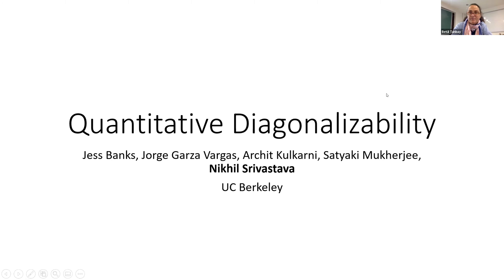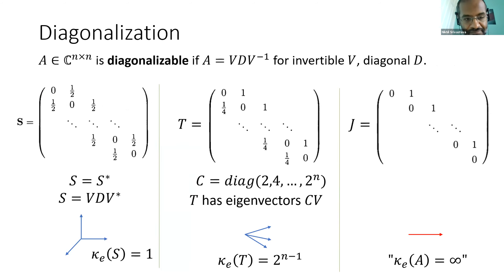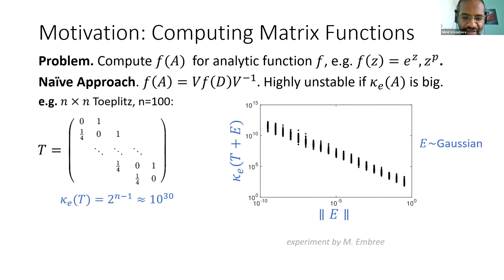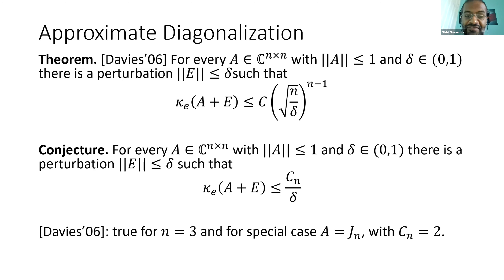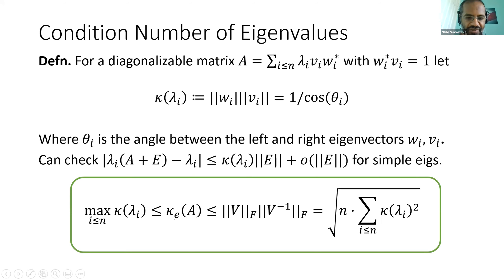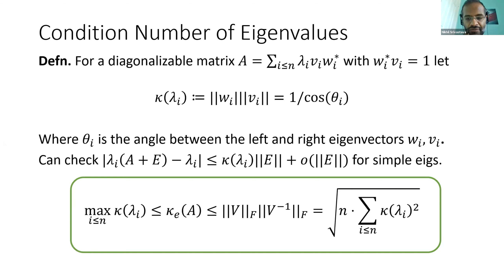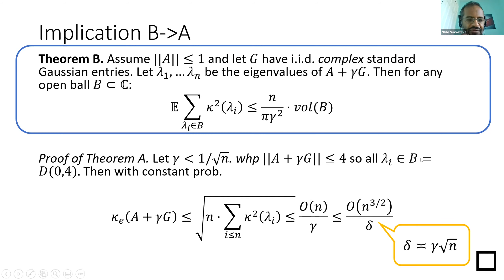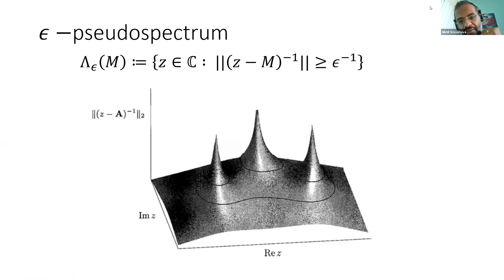Nikhil Srivastava (UC Berkeley): Quantitative Diagonalizability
Nikhil Srivastava (UC Berkeley): Talk 1, Session 3. Day 2 of Operator Algebras in Istanbul, 2021, June 9, 2021

A diagonalizable matrix has linearly independent eigenvectors. Since the set of non diagonalizable matrices has measure zero, every matrix is a limit of diagonalizable matrices. We prove a quantitative version of this fact: every n x n complex matrix is within distance delta in the operator norm of a matrix whose eigenvectors have condition number poly(n)/delta, confirming a conjecture of E. B. Davies. The proof is based adding a complex Gaussian perturbation to the matrix and studying its pseudospectrum. Joint work with J. Banks, A. Kulkarni, S. Mukherjee